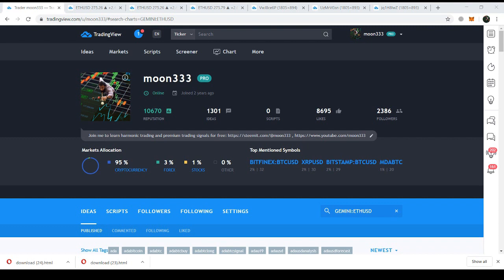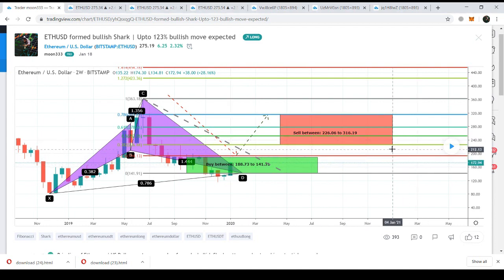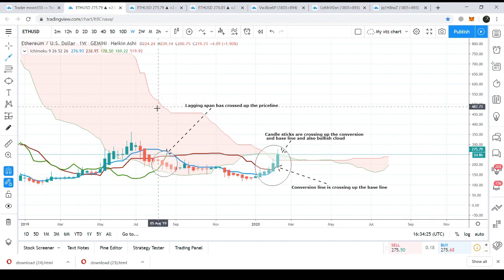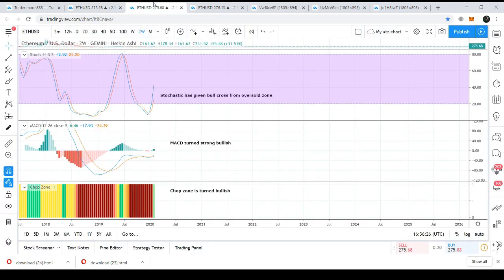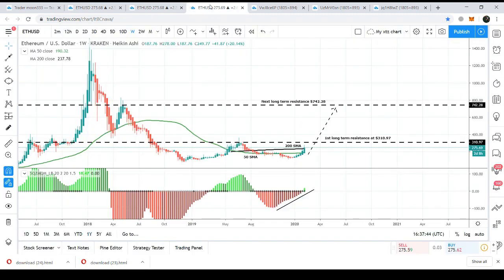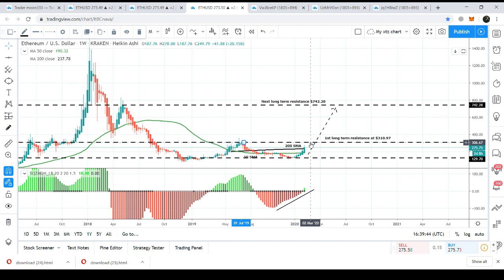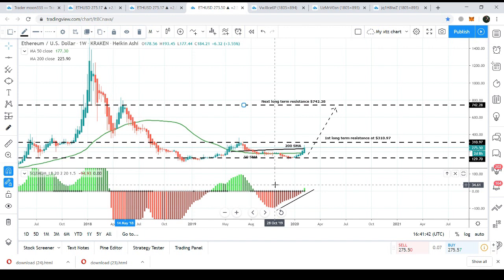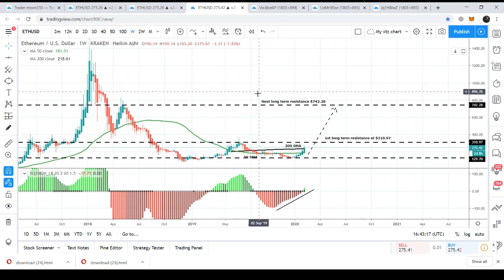Ethereum (ETH) Price Prediction 2020 | Complete Long Term Analysis